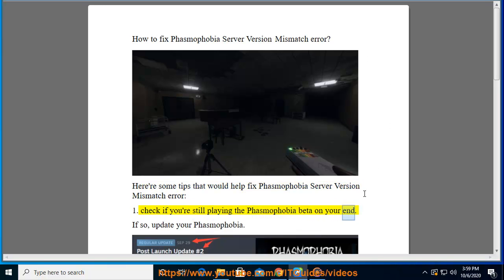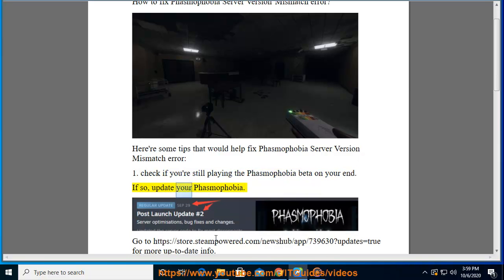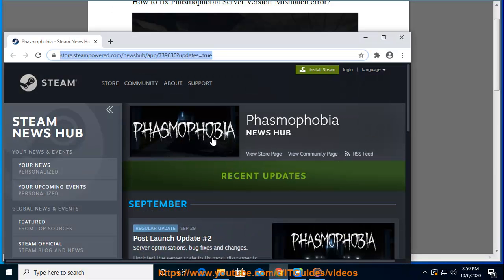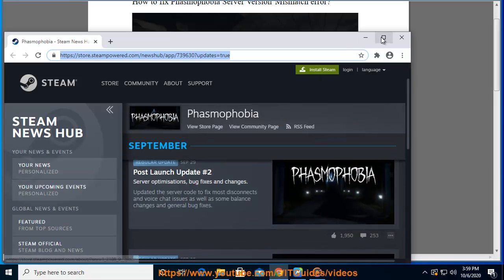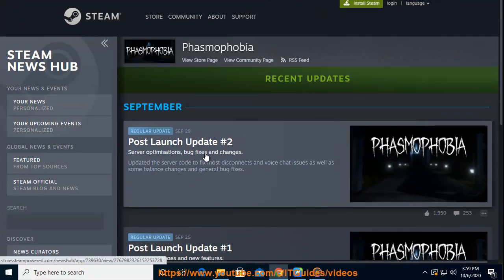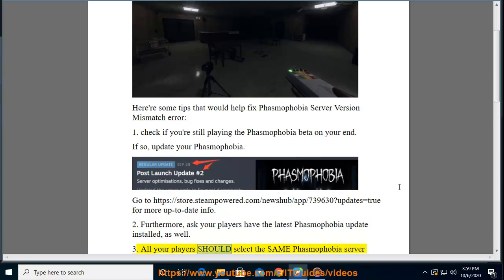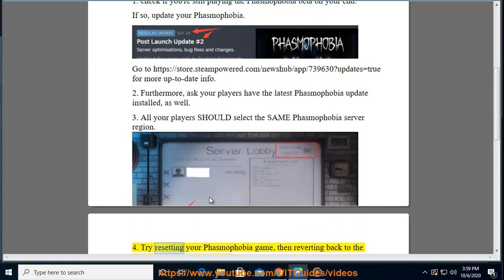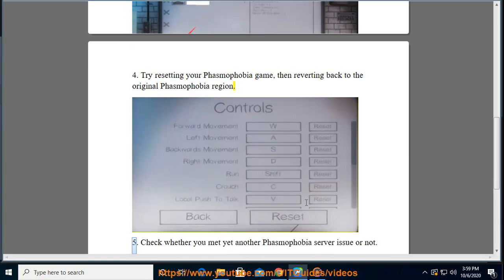Fix Phasmophobia Server Version Mismatch error on Windows 10